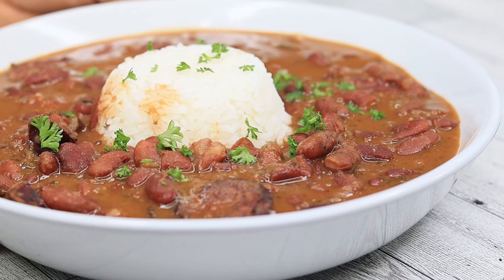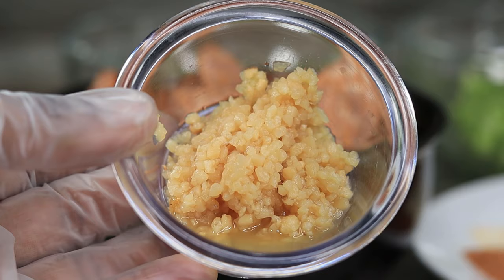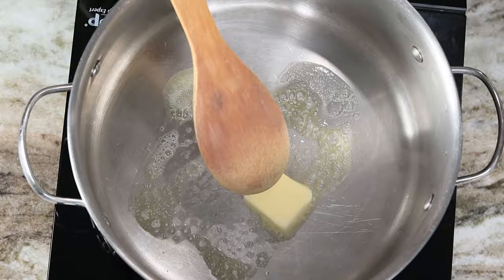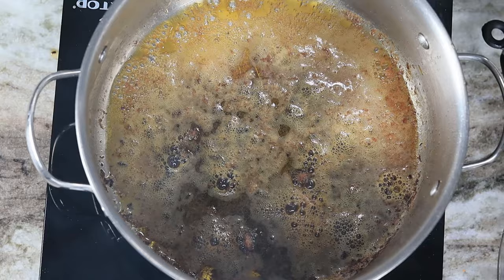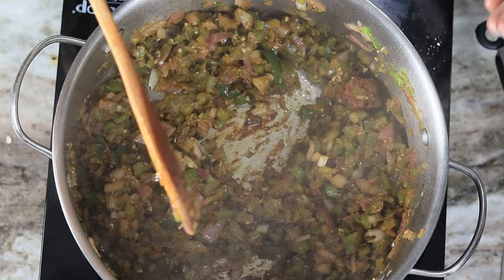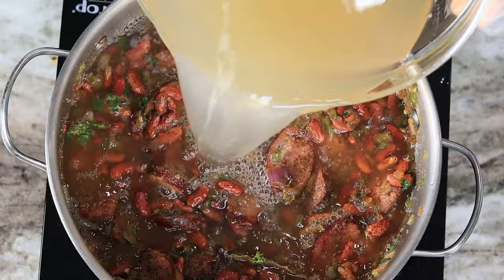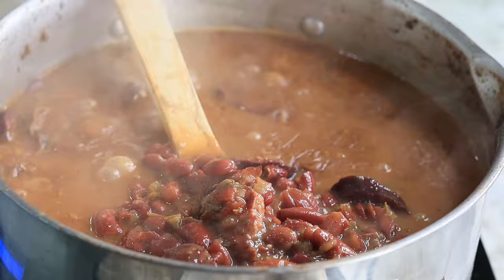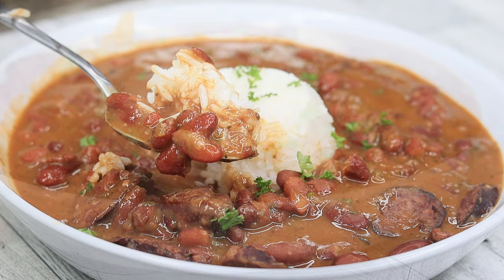The Perfect Louisiana Style Red Beans and Rice Recipe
Louisiana Style Red Beans and Rice Recipe. This red beans and rice recipe is quick and very easy to follow. So thick, so creamy and so flavorful! The beans are cooked just right – perfectly tender, served with rice and smoky andouille sausage. Enjoy!

Ingredients

1 pound red kidney beans
1 hot andouille sausage
3 celery stalk
1 teaspoon crab boil
1/2  green bell pepper
1 tablespoon minced garlic
1 tablespoon creole seasoning
1 teaspoon ground black pepper
1/2 tablespoon smoked paprika
1/2  tablespoon onion powder
1/2  tablespoon garlic powder
2 tablespoons fresh parsley
 6 cups of chicken broth
1/2 large red onion
2 tablespoons unsalted butter